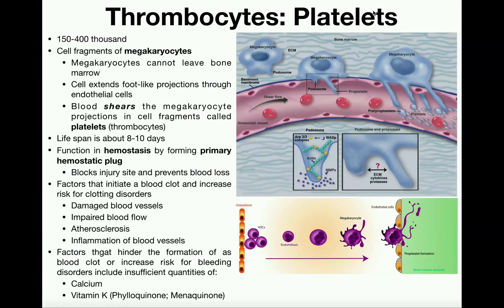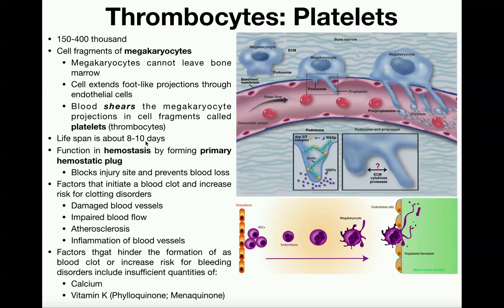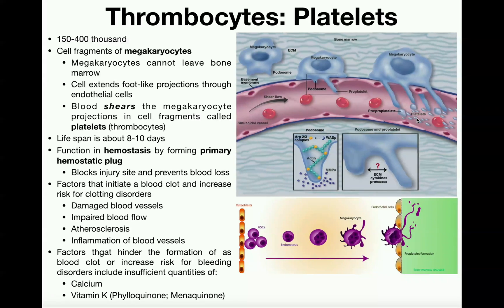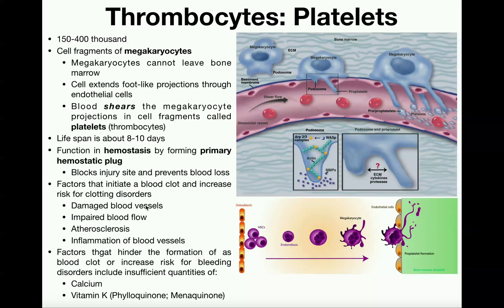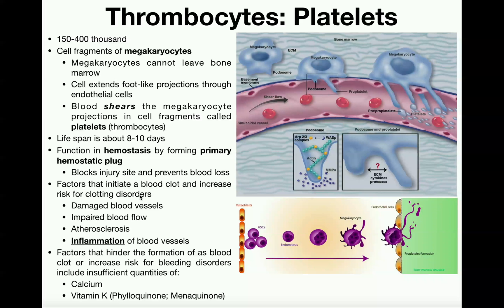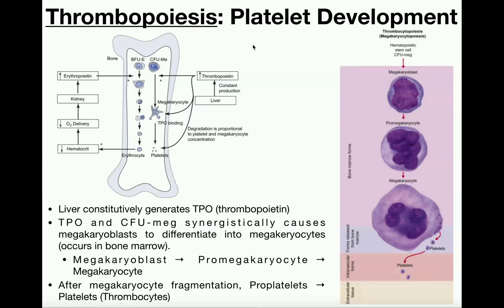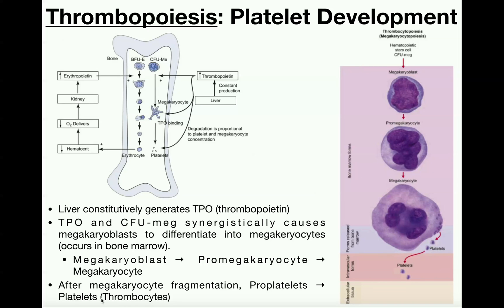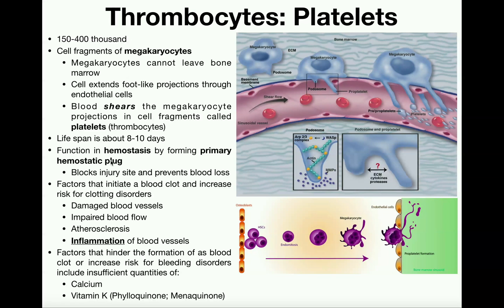Anatomy | Physiology and Development of Platelets